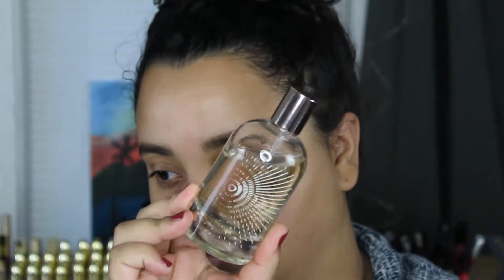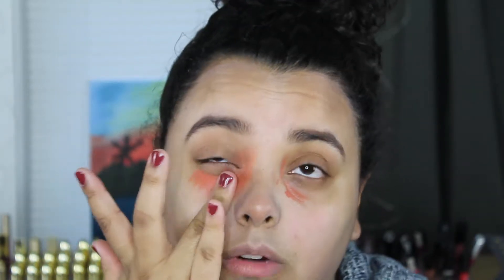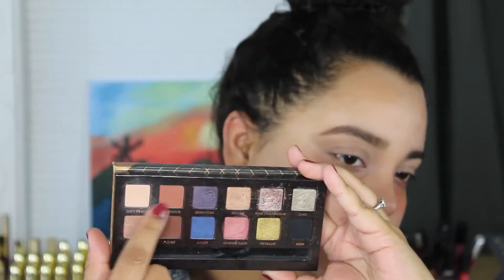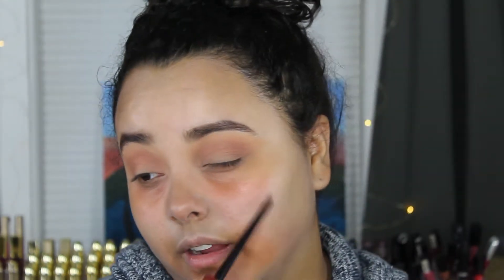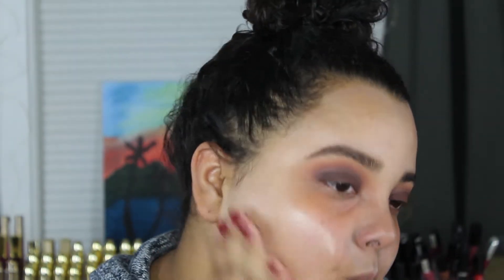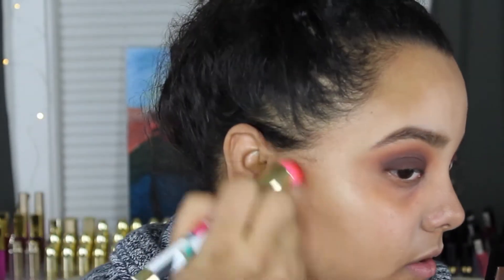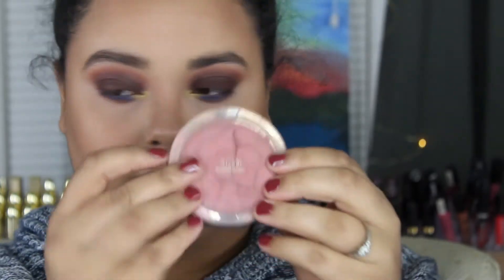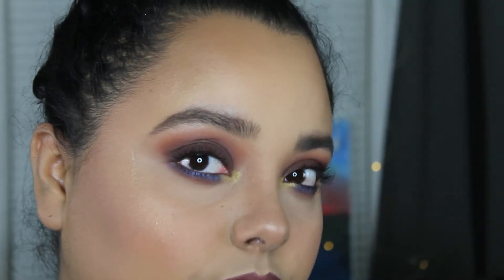Matte Brown Smokey Eye | Chit Chat Get Ready w/Me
Hi Everyone,

This is my first time trying a matte brown smokey eye! What do you think?  I used affordable and luxury brands in this tutorial from BH cosmetics to Chanel ;)

Products Used:

Anastasia World Traveler Palette: Currently this is sold out but you can find EVERY shad as singles on Anastasia's